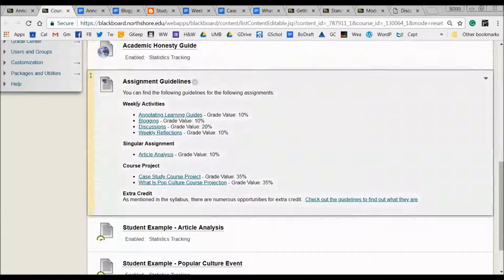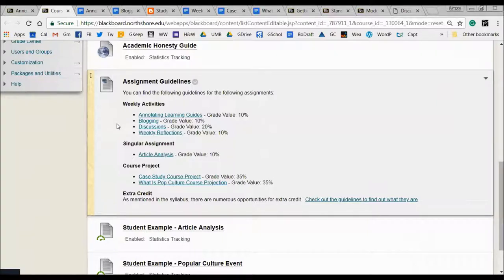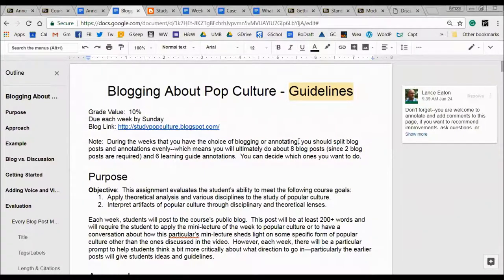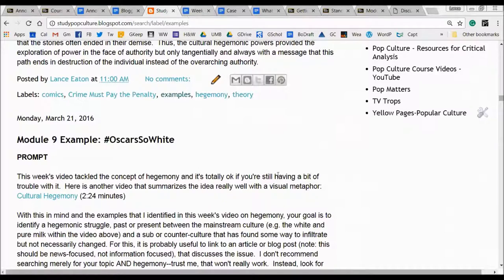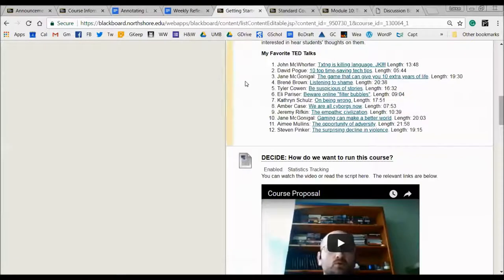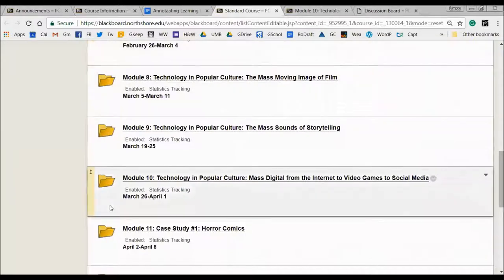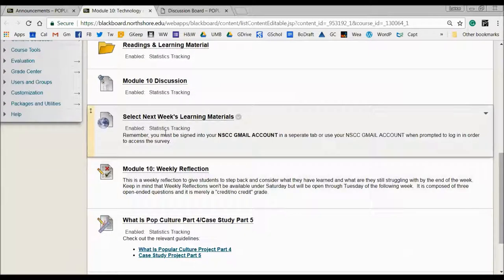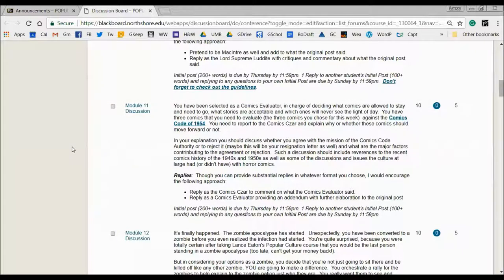2018 Course of Distinction: Popular Culture in the US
This course, Popular Culture in the US that I teach at North Shore Community College has been awarded a Course of Distinction by Massachusetts Colleges Online.  As part of the process, they requested a video tour of the course so that others can see and learn about the course.